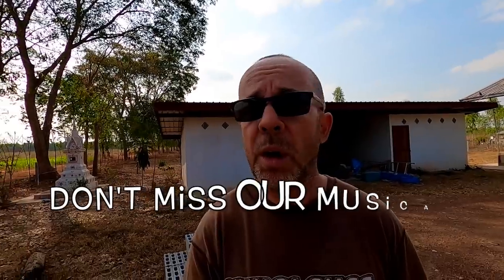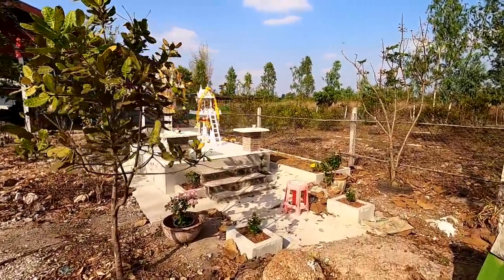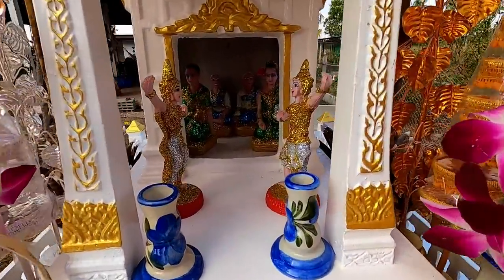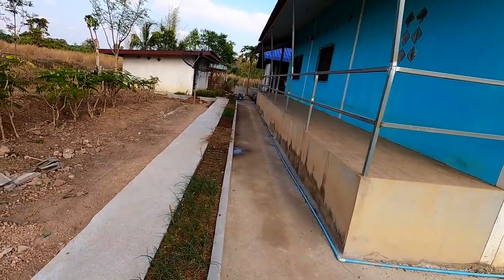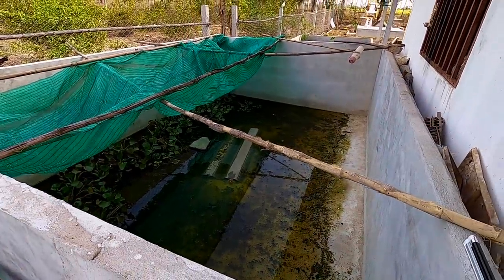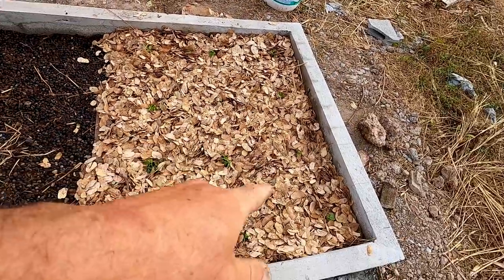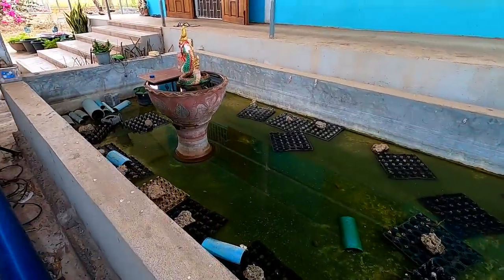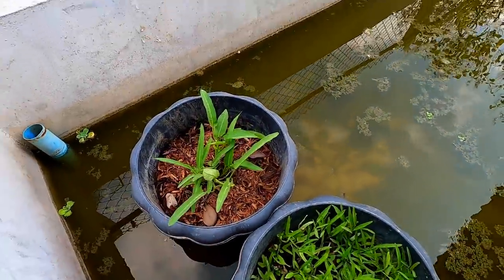Farmsteading life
A look at the progress on our farmstead in rural Thailand.